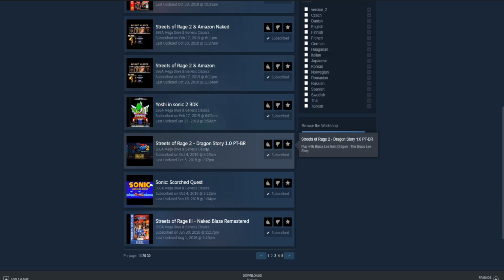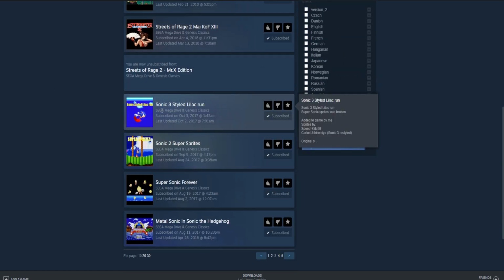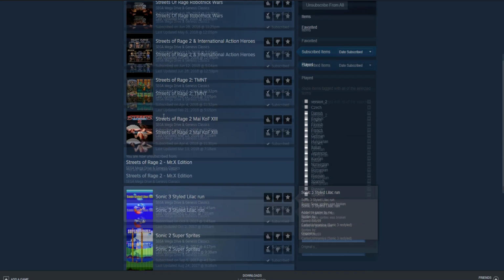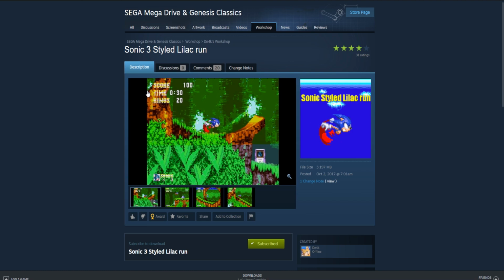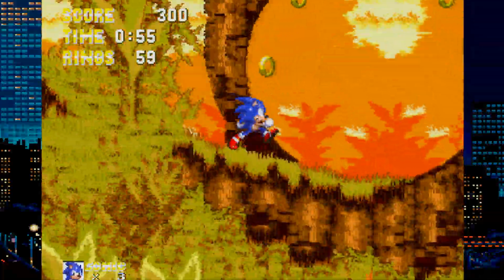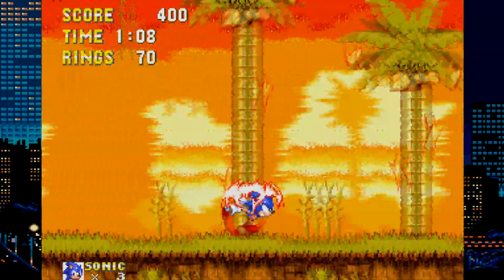Bare Knuckle w/ Amazon and Blaze remastered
Doing some more cleaning of my workshop I wanted to try some more items  mostly streets of rage since that has a lot of working workshop mods and they're the easiest to use.